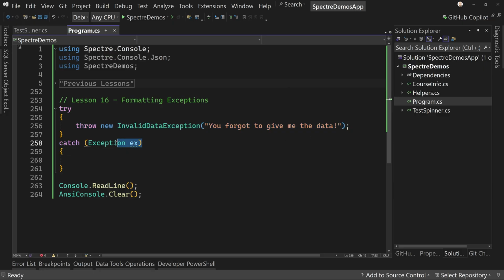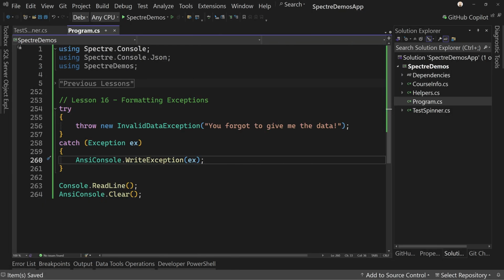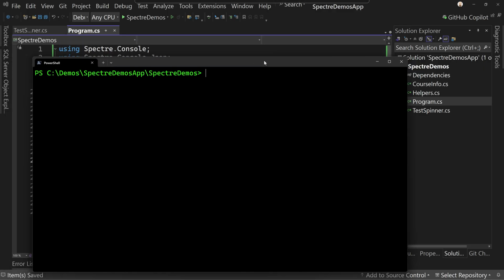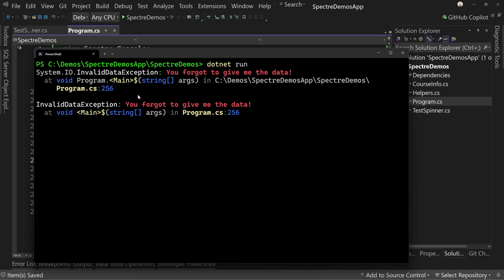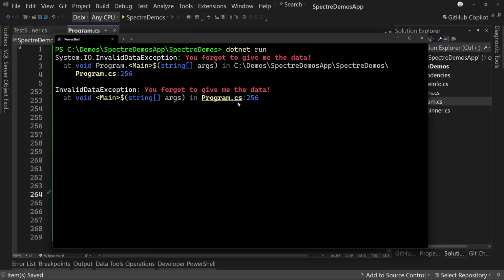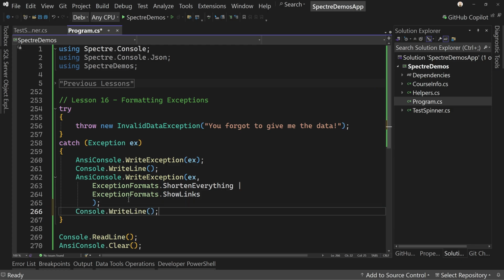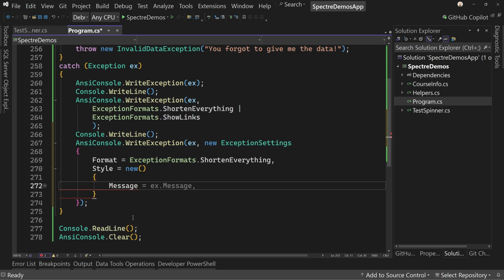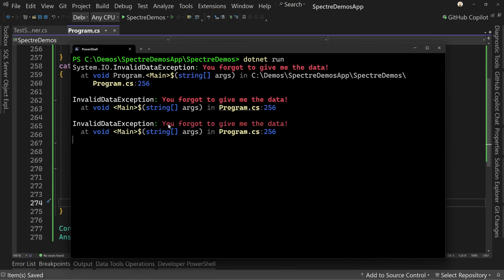Formatting Exception Display - Spectre Console Series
Spectre Console allows you to turn your C# console apps into visually appealing, informative applications. In this series of videos, we are learning how to take full advantage of this library in 10-minute chunks.

In this lesson, we are going to learn how to format exceptions for display so that they are easier to read and parse.